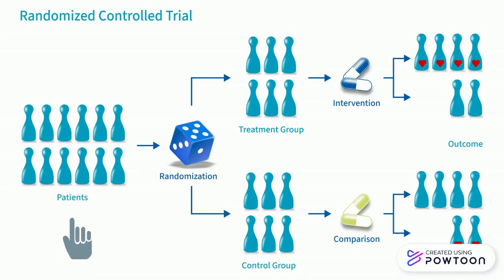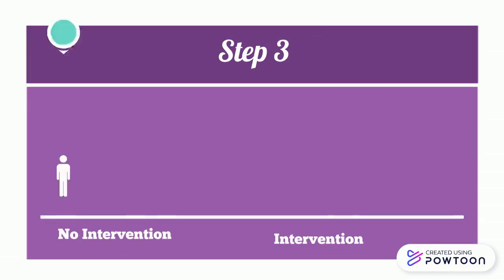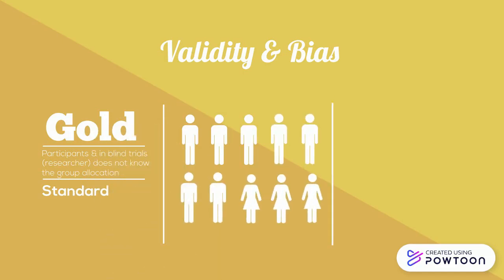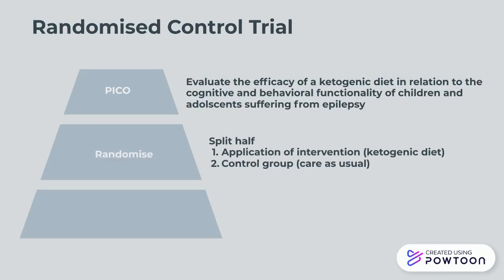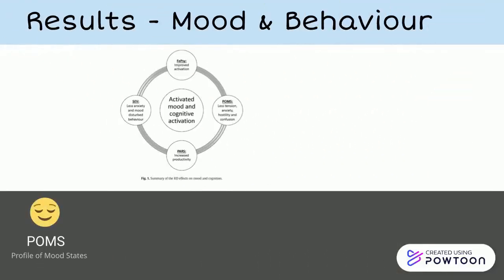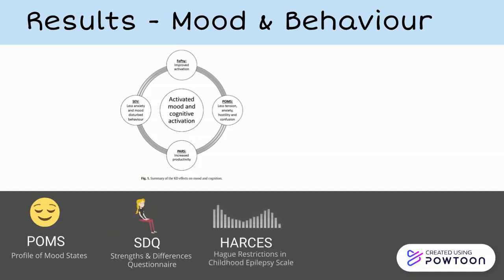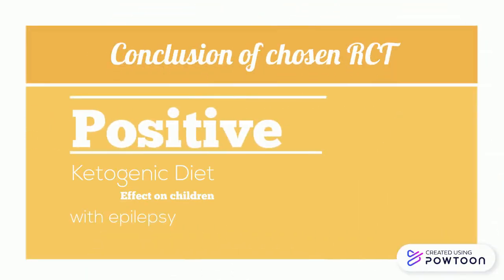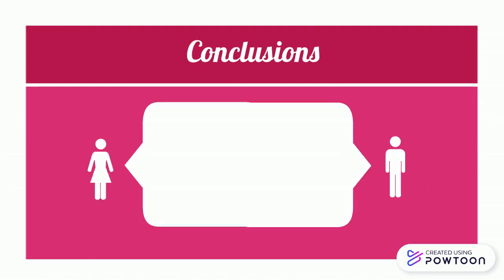Randomise Control Trial Presentation